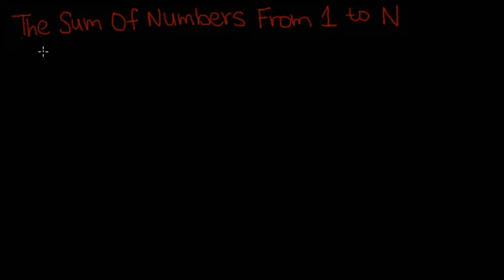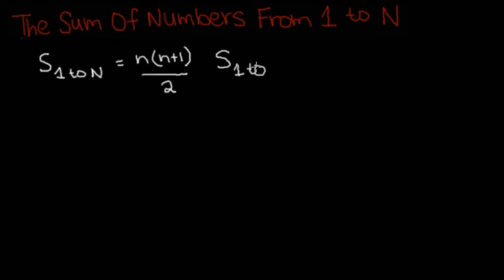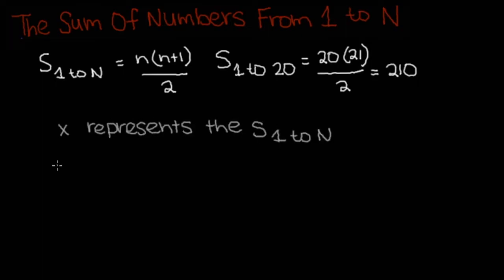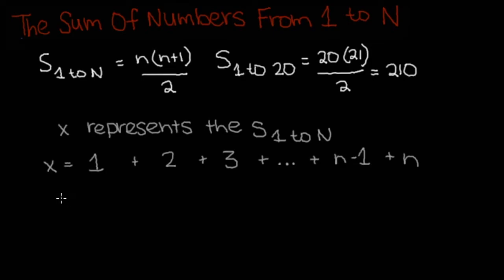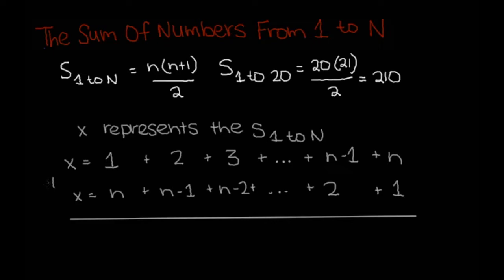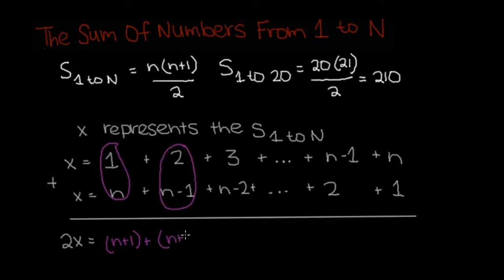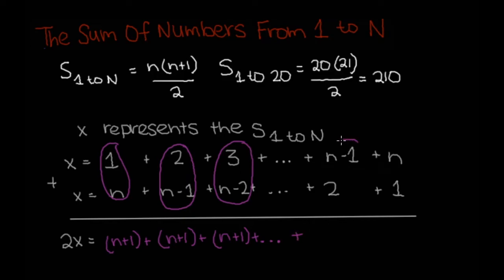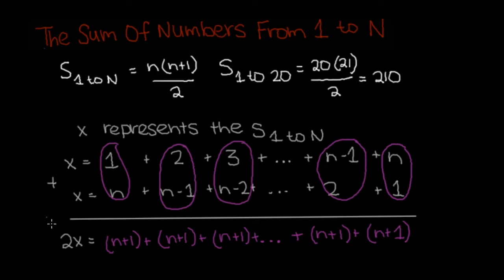Sum Of Numbers From 1 To N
This video will cover the proof for the formula for the sum of numbers from 1 to n.